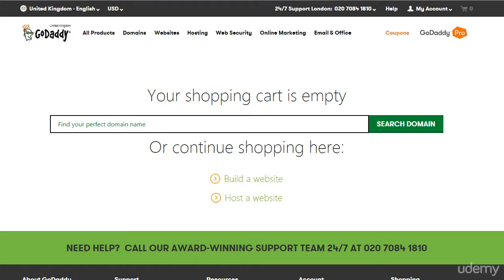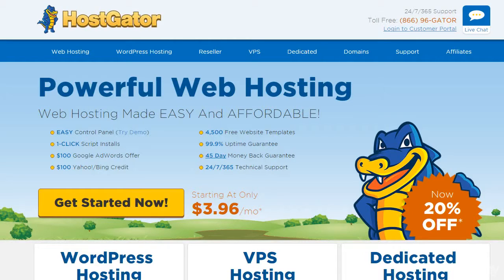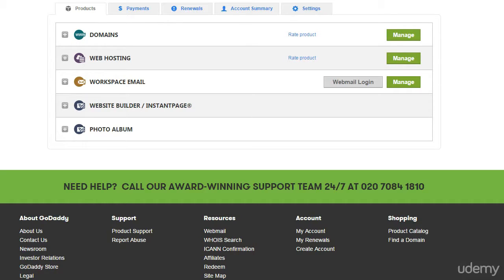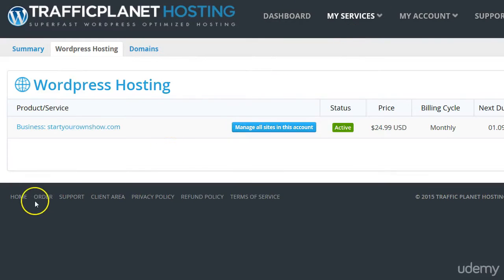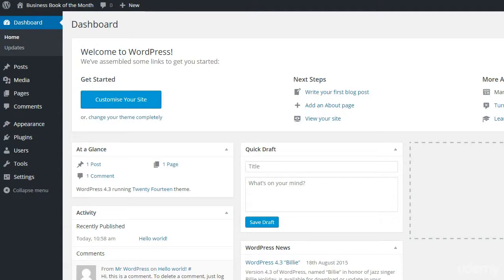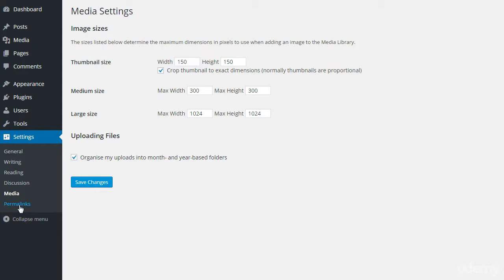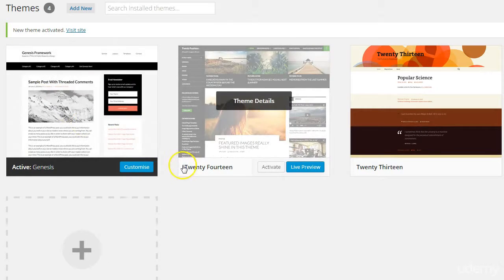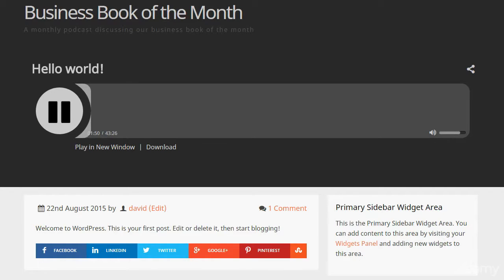Build Your Own Pro-Quality WordPress Website 2015 Part 1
Course Description

Whether you're a business owner, an entrepreneur, a marketing manager or a website designer with not much experience in WordPress, this course will teach you how to build a great-looking, high-performing WordPress-powered website, without spending more money than you have to.

When you complete the course, you'll be a lot more comfortable at publishing and editing your own WordPress website – and being aware of the pitfalls to avoid.

You'll be shown how to set up your domain, what host to use, how to install WordPress and what settings are essential to get right at the beginning.

You'll also be shown how and why you should use the Genesis Theme Framework and how to manage your own site design within a Genesis Child Theme.

You'll learn…

How to register a domain, where to register it and how to point the domain towards your website host
What the difference between different website hosting options are and which option is right for them
How to set up WordPress on both HostGator and Traffic Planet Hosting
How to edit the core WordPress settings to ensure that the site set-up is optimized
How to install and optimize Genesis, the leading WordPress Theme Framework and understand why using Genesis is important
How to find, select, install, optimize and personalise Genesis Child Themes so that the overall site design is modern and appealing
What WordPress Widgets are, how to use them and how they add additional site functionality
What WordPress Plugins do, why they are important and how they impact different aspects of a site
No prior knowledge is required. However, you should have an intention to or a desire to build a great-looking, modern, WordPress-powered website

If you're a frustrated website manager, a designer that needs to understand how to really use WordPress or a freelance entrepreneur that wants to build your own site, then this course is ideal for you.